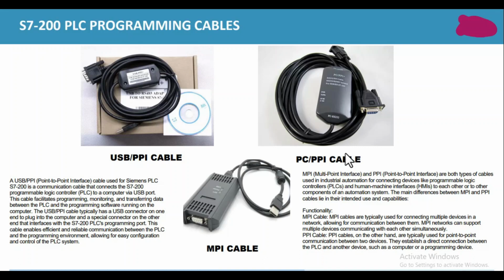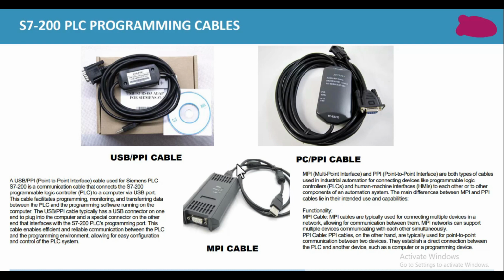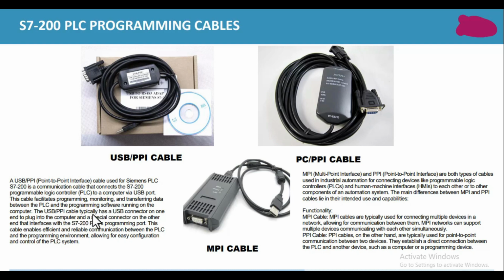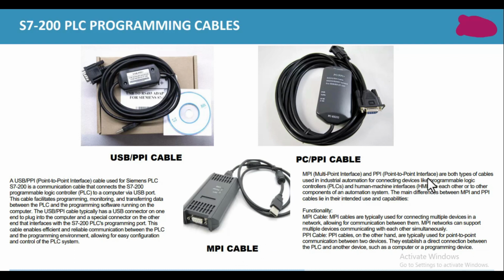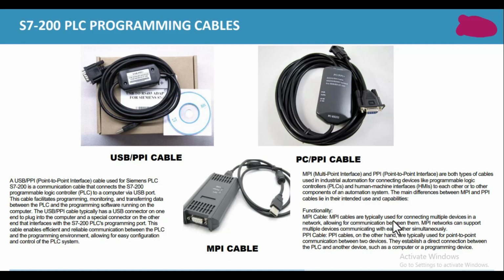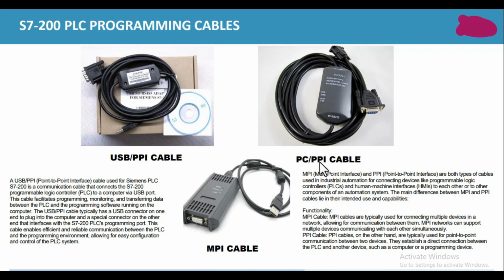Siemens PLC S7-200 Programming Cables @Tech Reveals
in this video i will discuss the Siemens PLC S7-200 with programming cables. Designed for efficiency and reliability, these cables streamline the programming process, ensuring seamless communication between your PLC and programming device. Whether you're updating firmware, troubleshooting, or developing new automation solutions, our cables provide the connectivity you need for optimal performance.